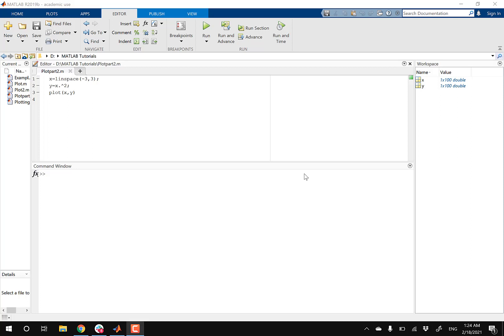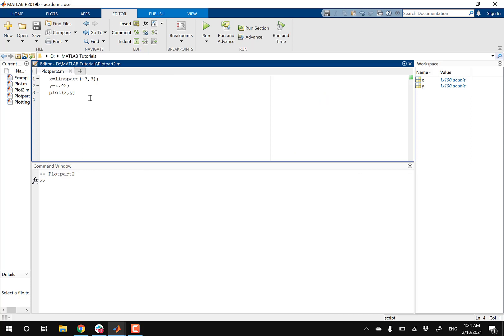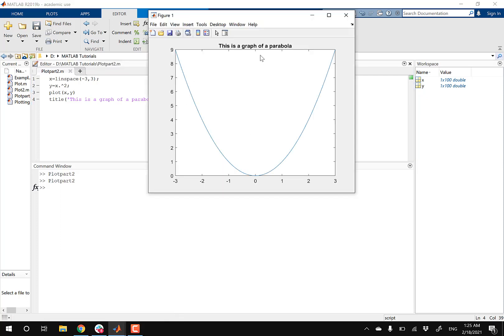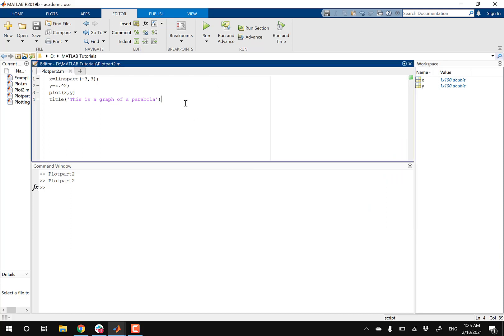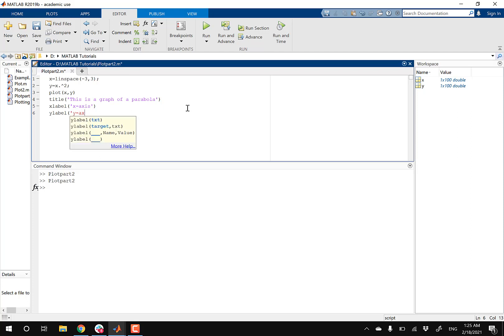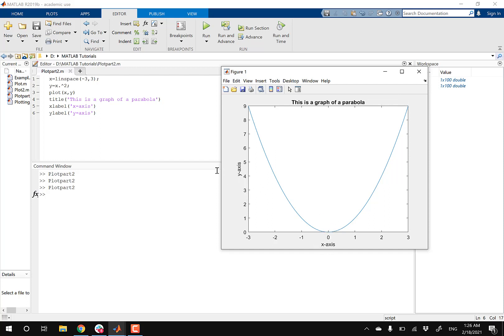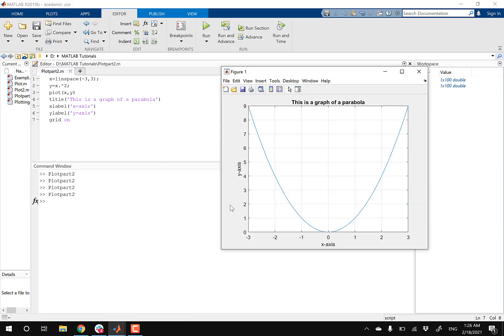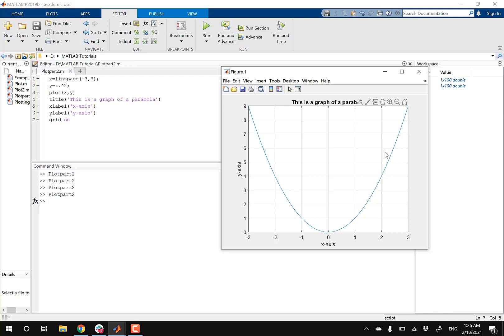Plotting Basic Graphs in MATLAB (Grid, X & Y axis, Title) 2021 | Part 2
In this video, I'll be using a quadradic graph and give more meaning to my plot by labeling my title, x and y axis, as well as going over the grid feature in MATLAB.